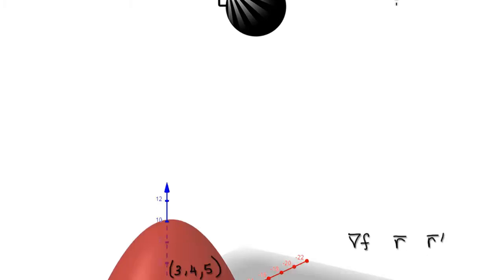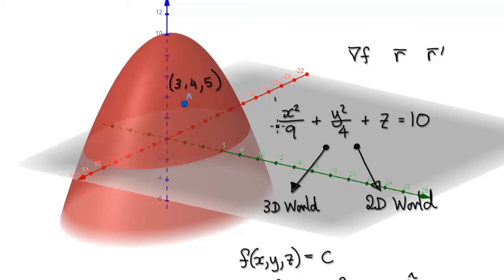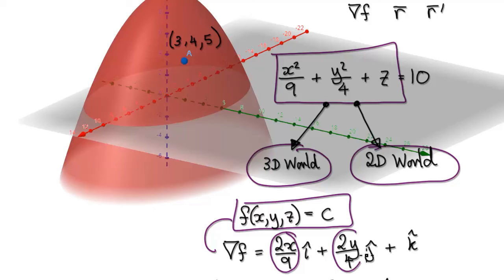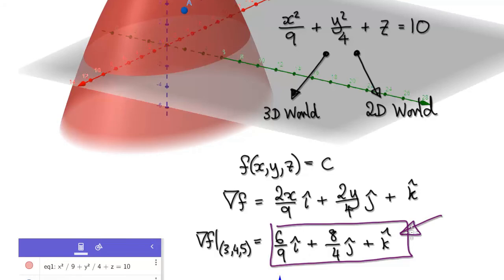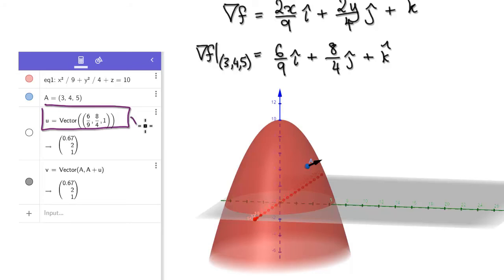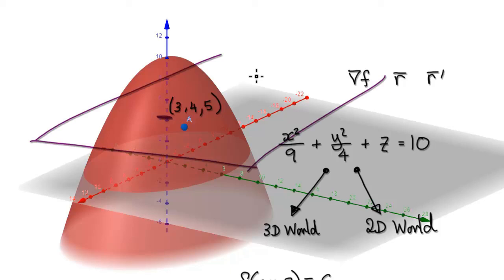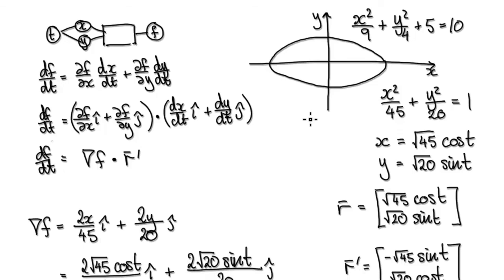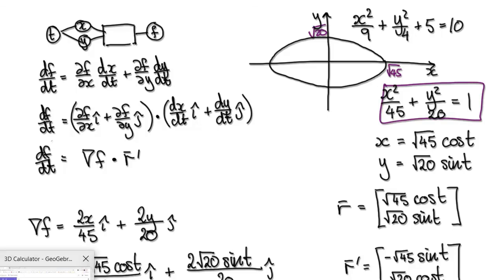Video 3158.2 - Connection between Gradient, Position and Velocity Vector - Part 1/2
Calculus 3
Gradient Vector, Position Vector and Velocity Vector